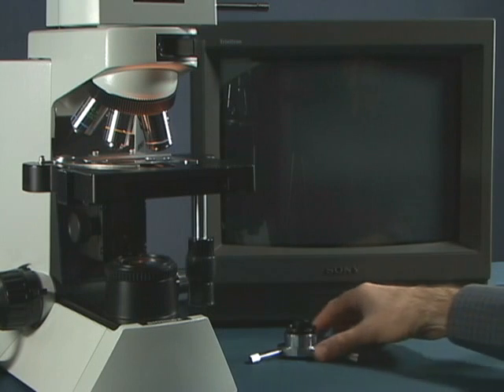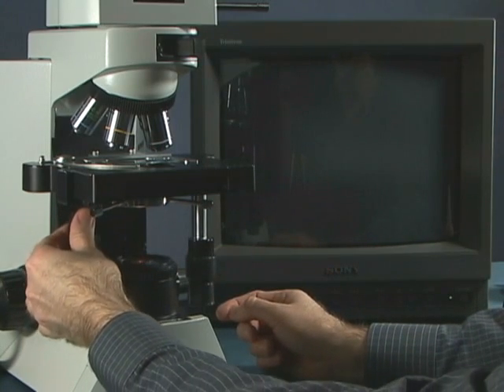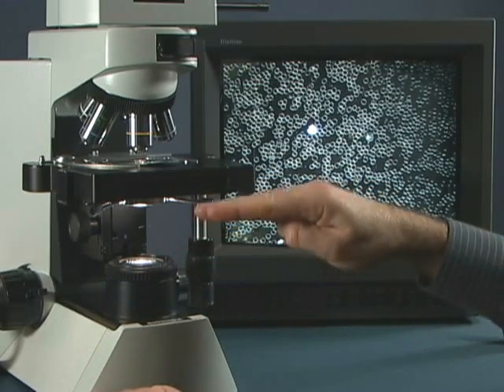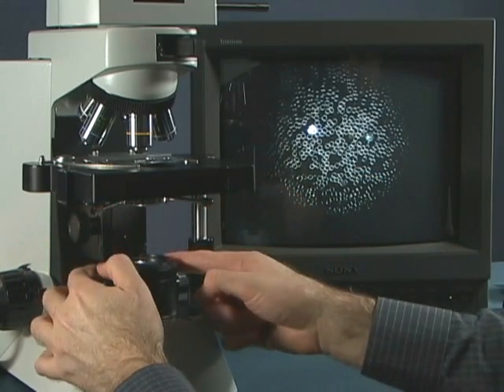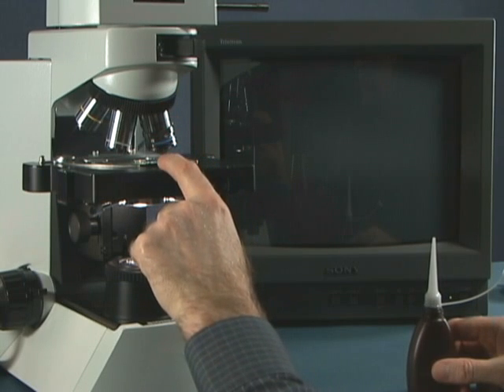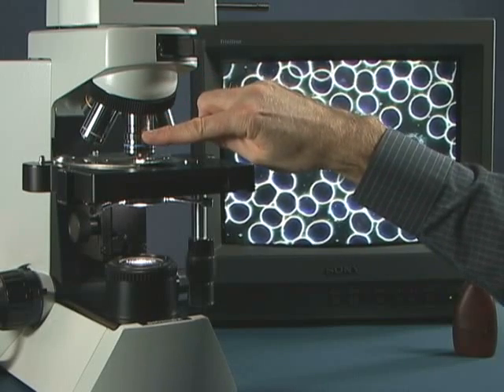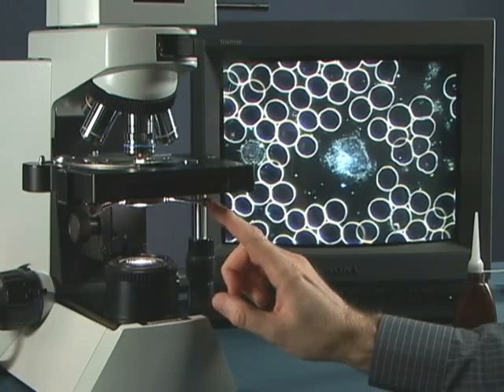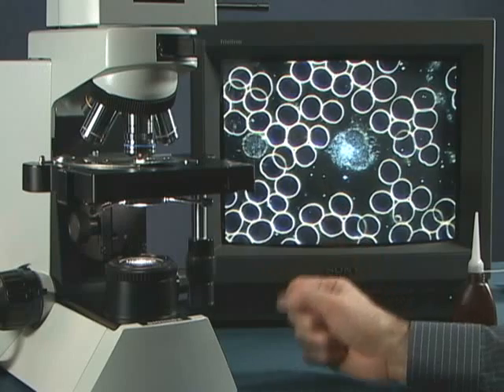Darkfield Setup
Adjusting a Darkfield Microscope Condenser